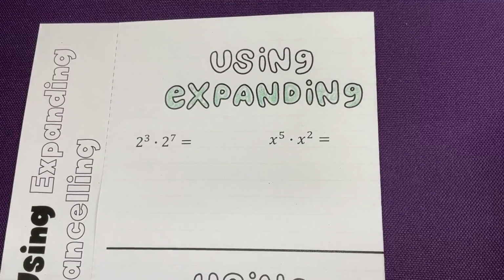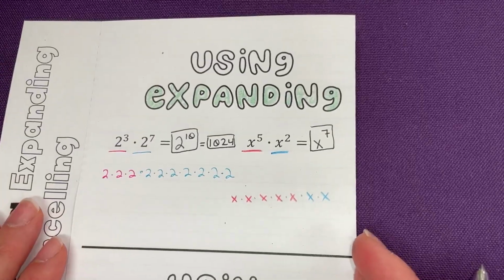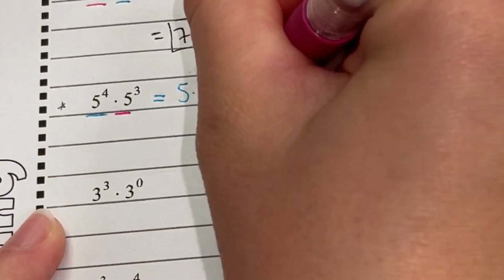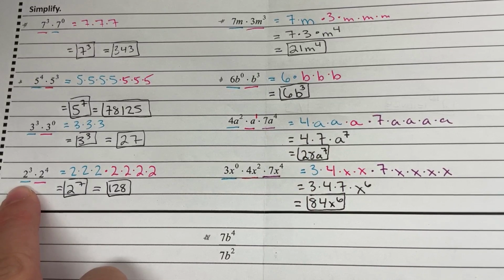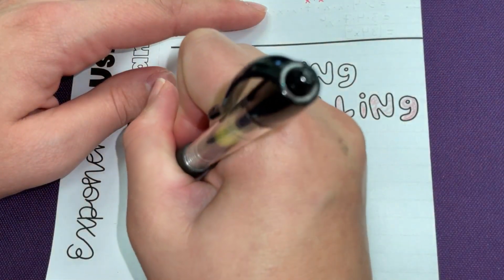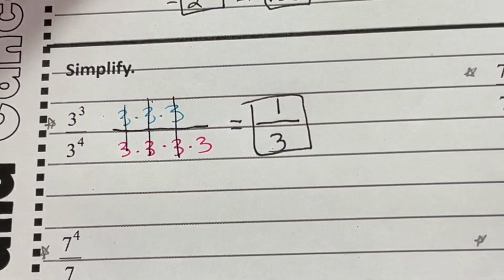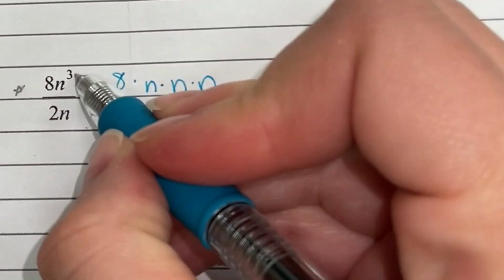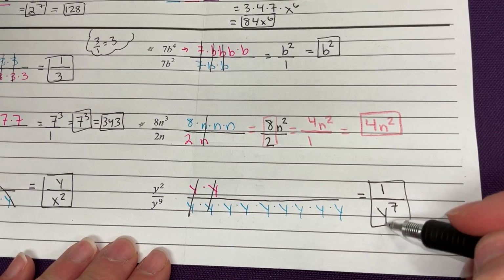Expanding & Cancelling Exponents